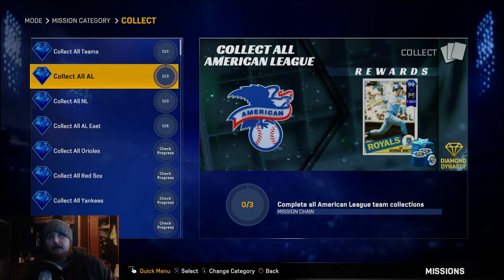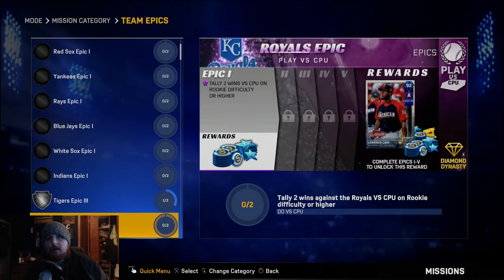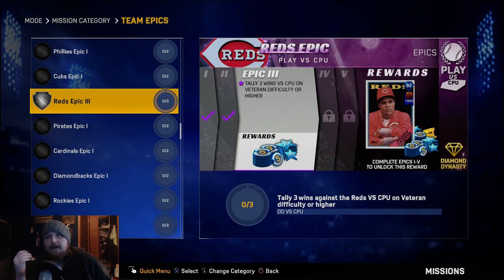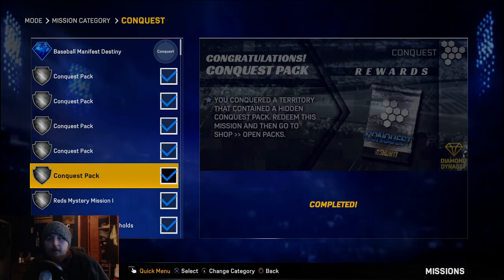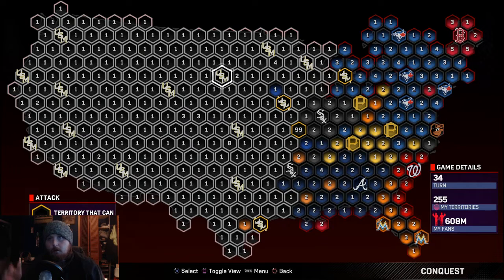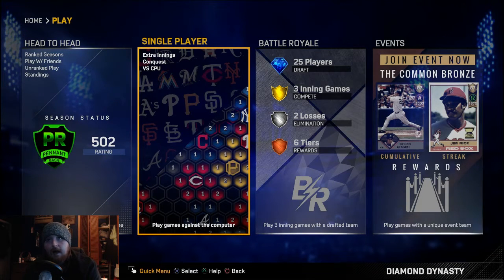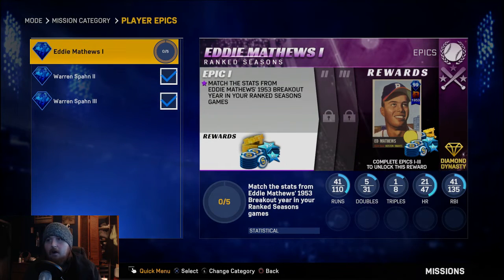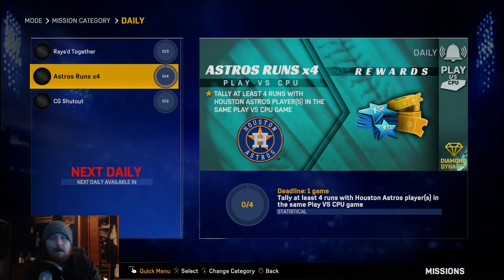Get An All Diamond Squad! - MLB The Show 17 Grinding Tutorial #8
Today I give some advice on how to most effectively grind so you can get that sparkly all diamond squad!